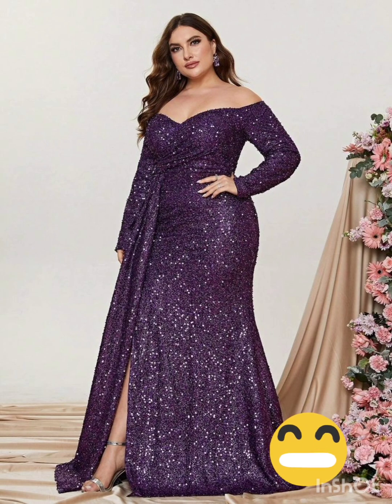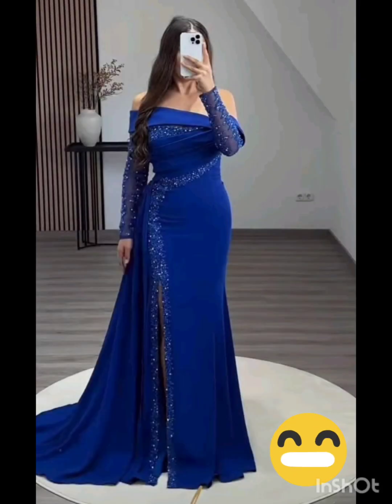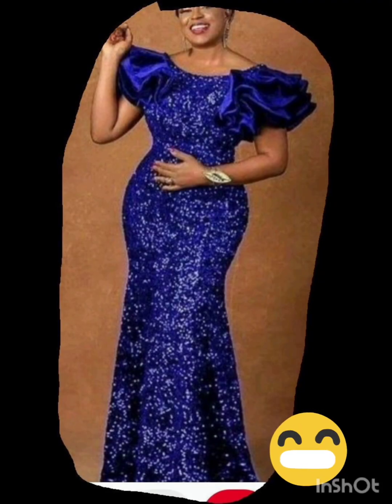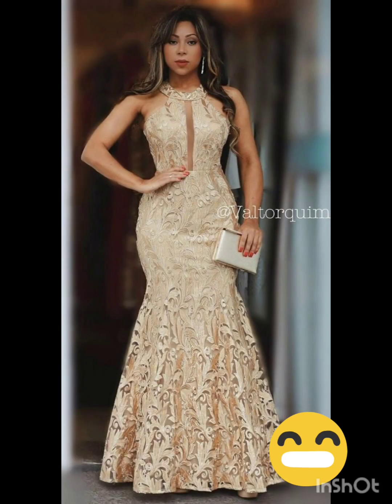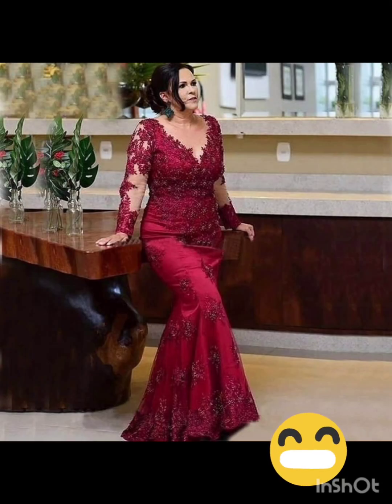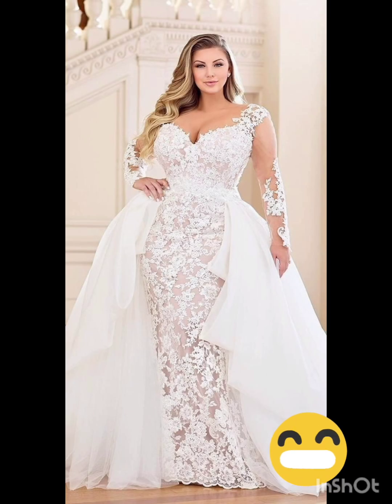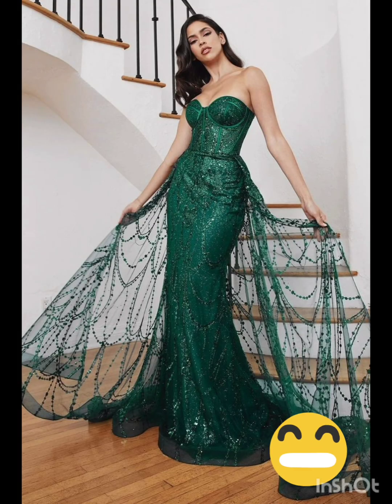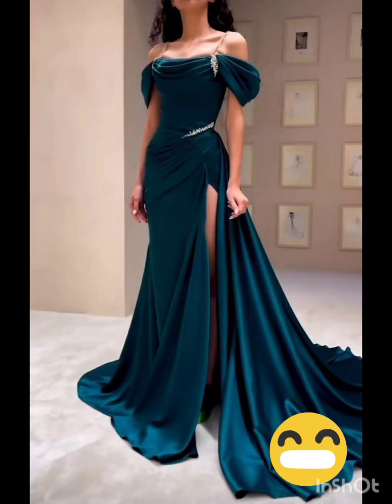Outstanding Mother of Bride dresses 💕 ||Latest collection for 2024